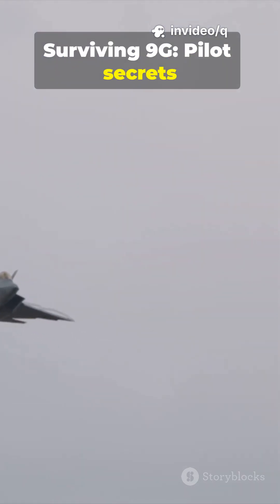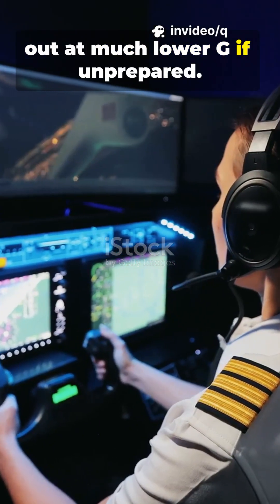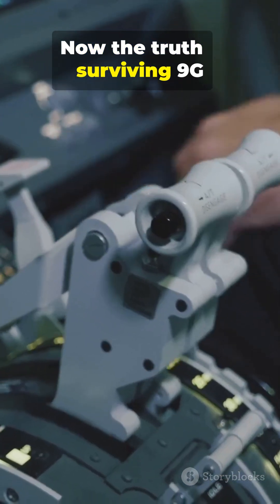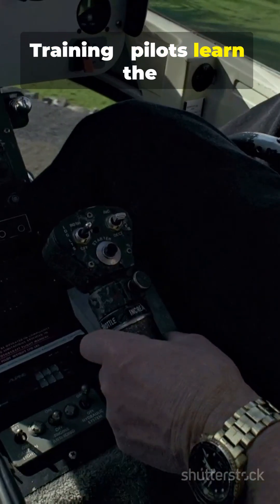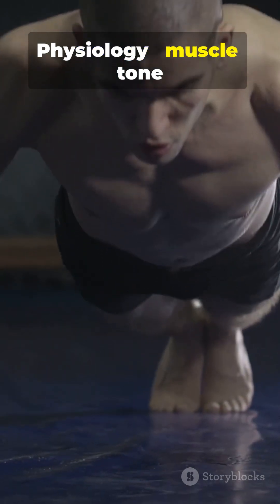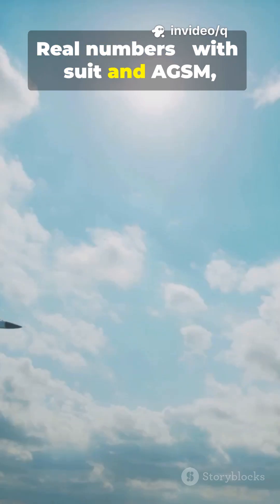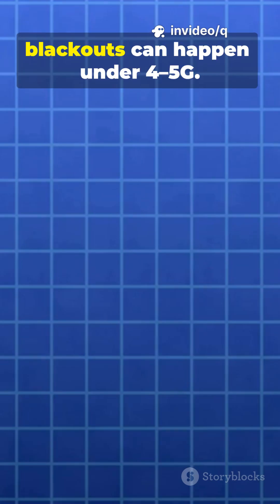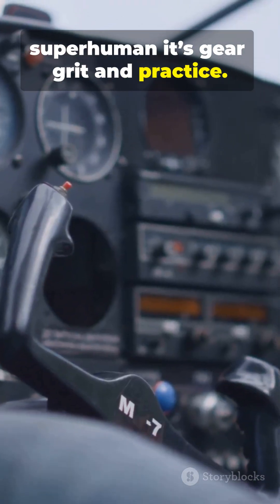Surviving 9G - Pilot Secrets in 60s